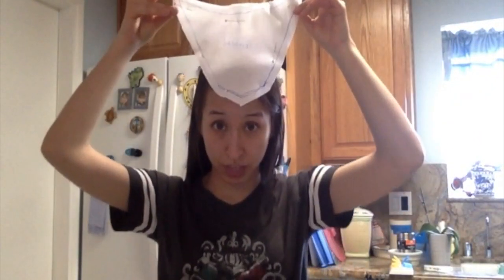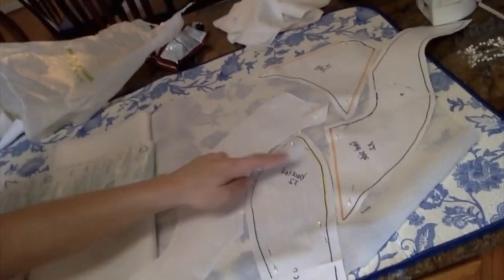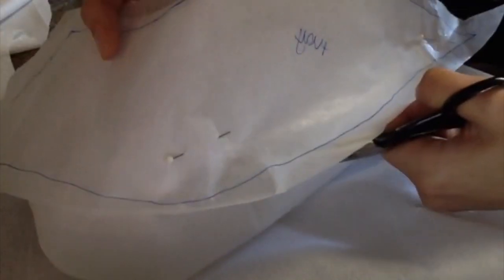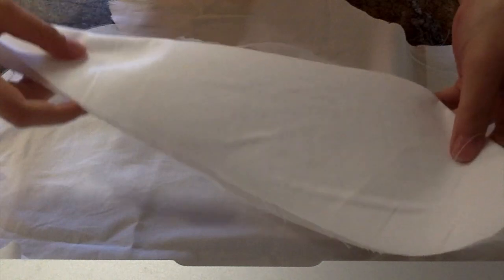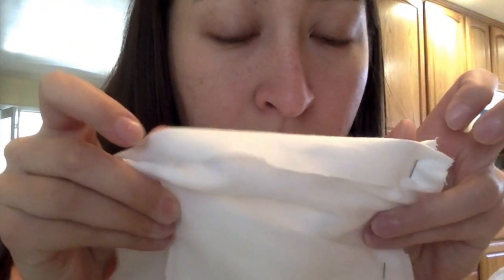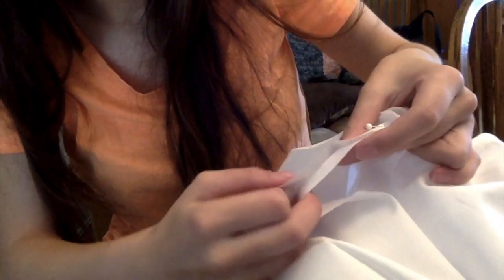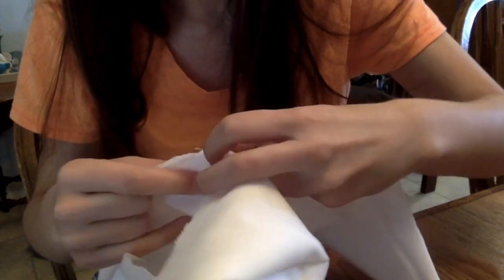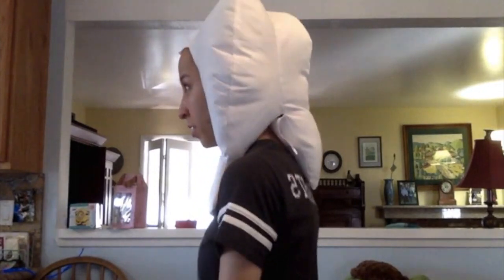Ahsoka Headpiece Tutorial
Use the pattern found on my Etsy to make this Ahsoka Headpiece Tutorial (Clone Wars Season 3-5) from fabric and stuffing!

TO PAINT, use masking tape to cover the white sections & paint with fabric paint. I recommend DecoArt SoSoft, as sometimes Tulip Soft is sparkly.